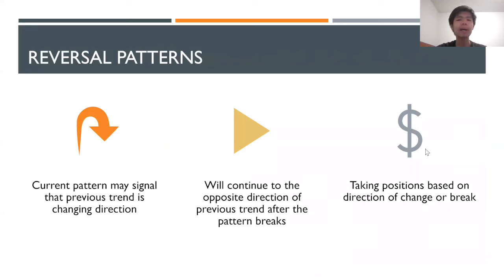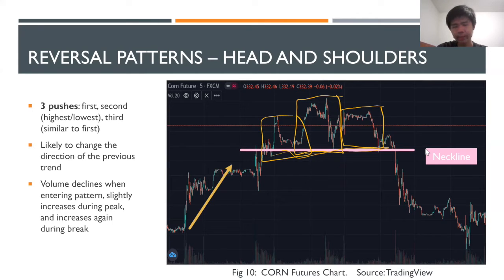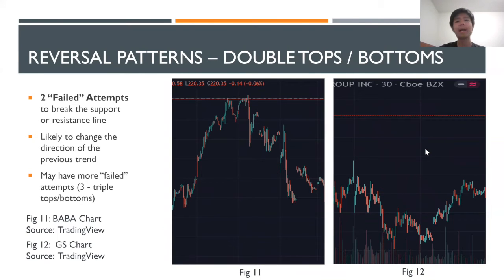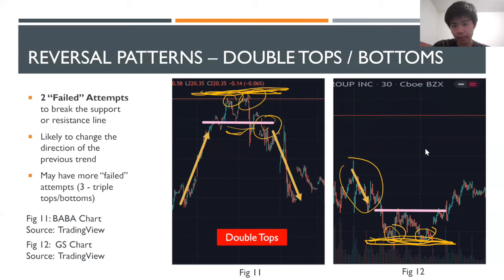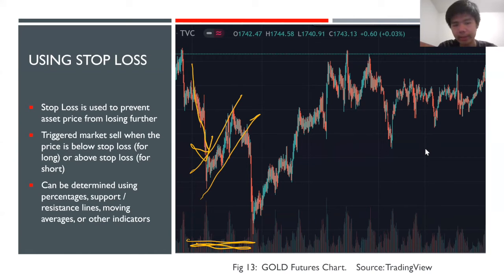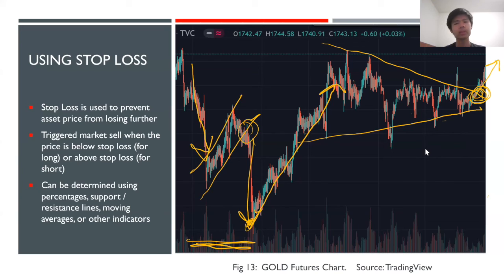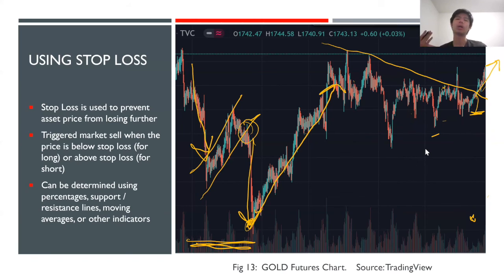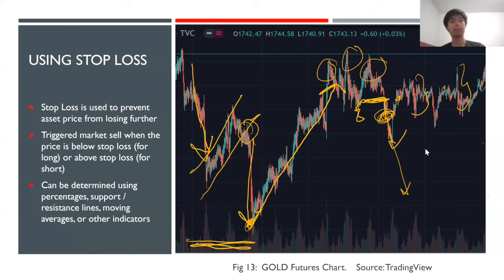Trading 101: Trendlines and Price Patterns (Part 2)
Hi everyone,

Today we will have our Trendlines video part 2!

Below is quick summary of our video :
1.  Reversal Patterns:
     - Head and Shoulders
    - Double Tops/Bottoms
2. Mitigating Risks with Stop Loss